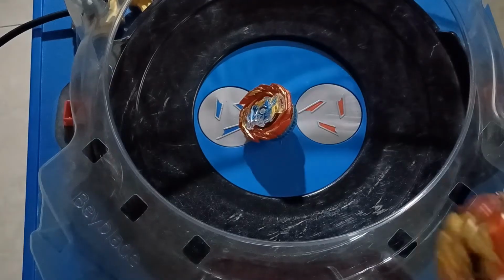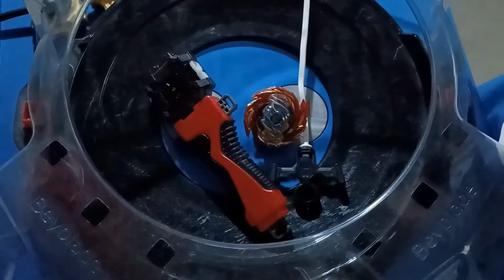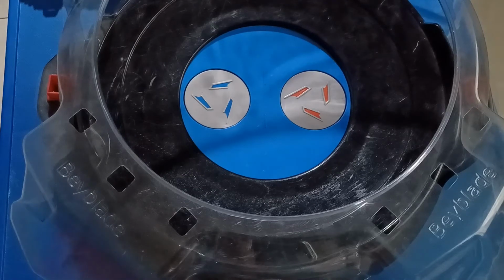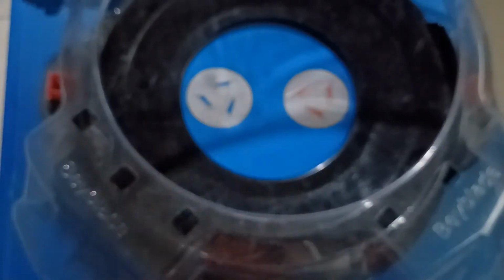Master Dragon vs Beyblades in the Dual Cyclone Stadium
This video is part 2 of Master Dragon vs Beyblades and Dual Cyclone Stadium.
⬇Beyblades used in order (By M and T)⬇

Lord Spriggan 00 Bump Bearing
Tempest Dragon 1A charge metal
Lord Spriggan 00 Bump Orbit
Fang Fernir blitz volcanic-s
Rage Longinus 3A orbit
Archer Hercules 8 Glaive eternal